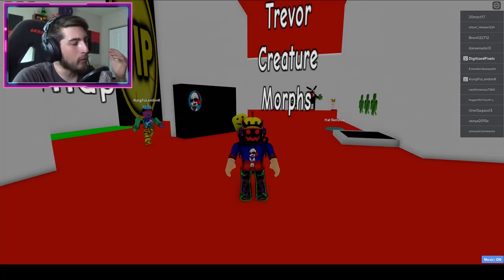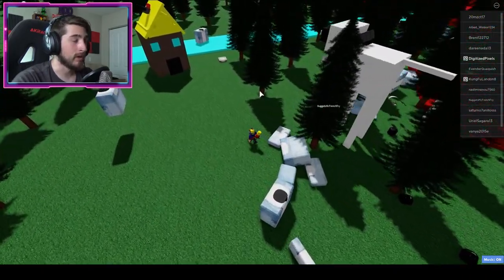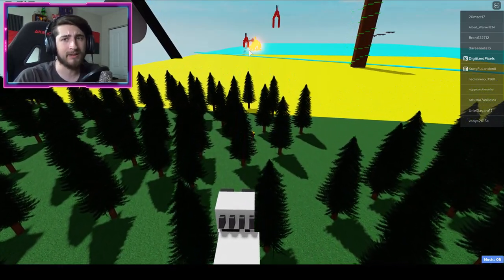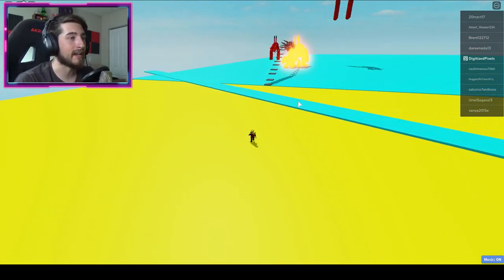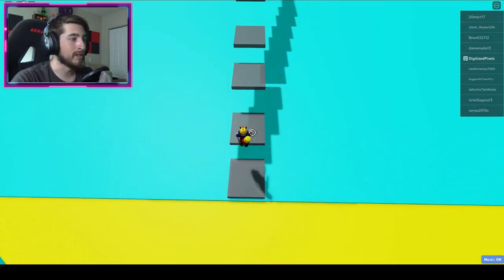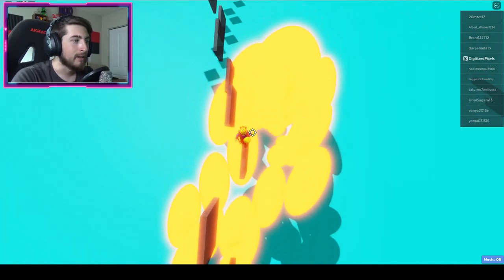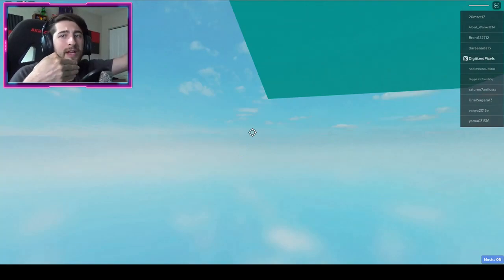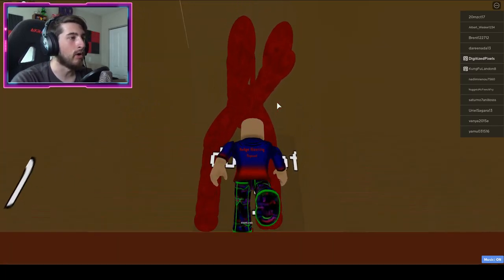How to get "DOOM OF ALL" BADGE + DOOM CRAB MORPH/SKIN in TREVOR CREATURE OC RP! - Roblox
In this video, I'll be showing you guys how to get DOOM OF ALL BADGE + DOOM CRAB MORPH/SKIN in TREVOR CREATURE OC RP!